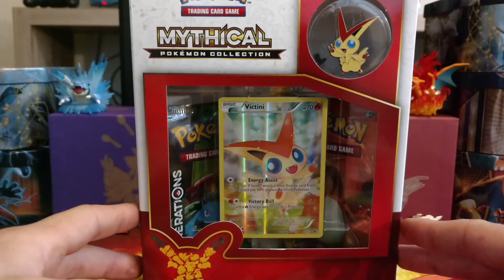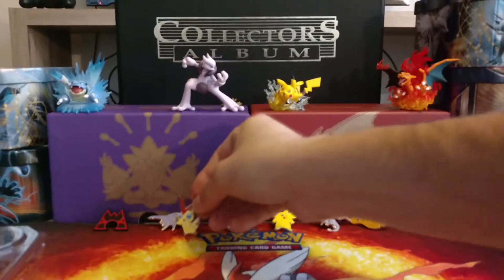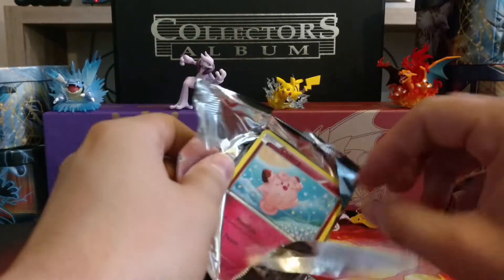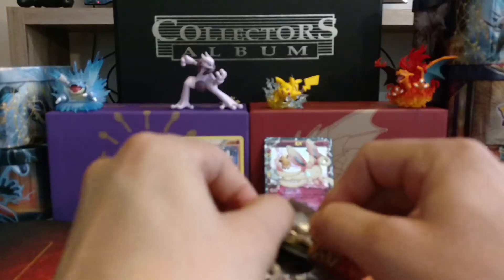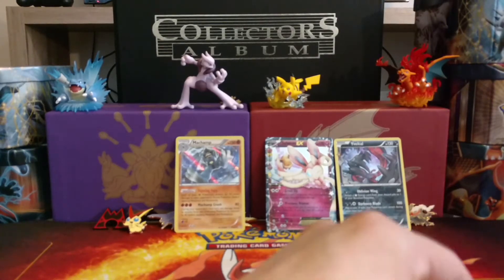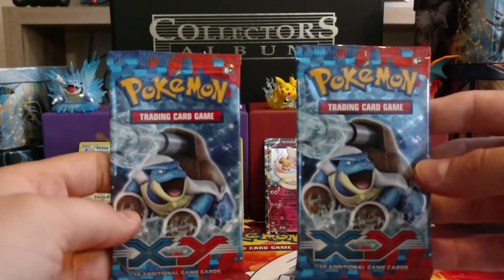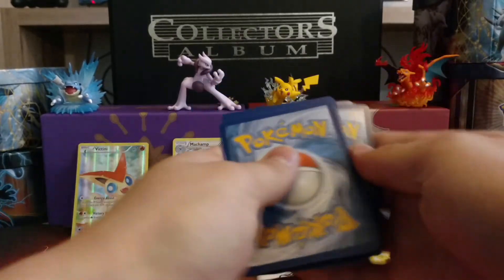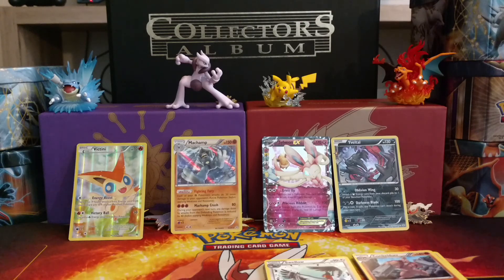Victini Mythical Pokemon Unboxing! Nice Pull!! Plus two Base Set X and Y Booster Packs!!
Today I am doing the unboxing of the Victini Mythical Pokemon!!